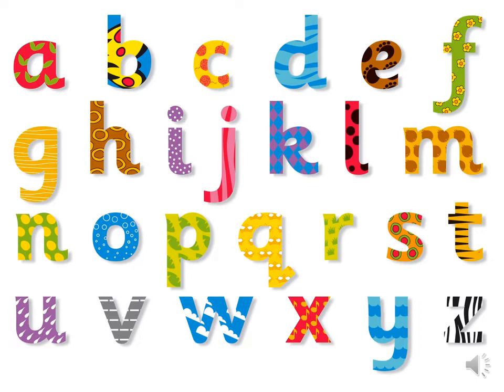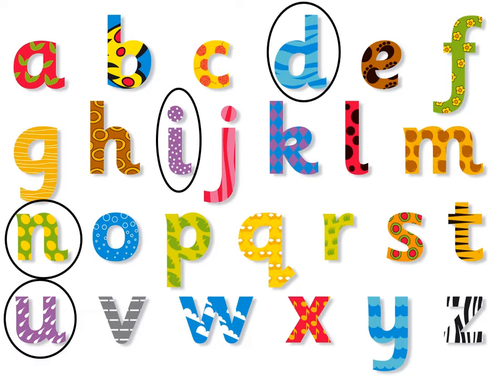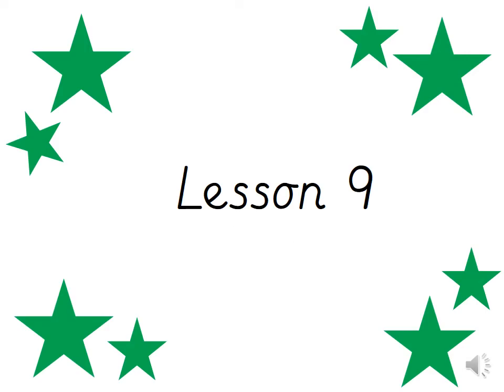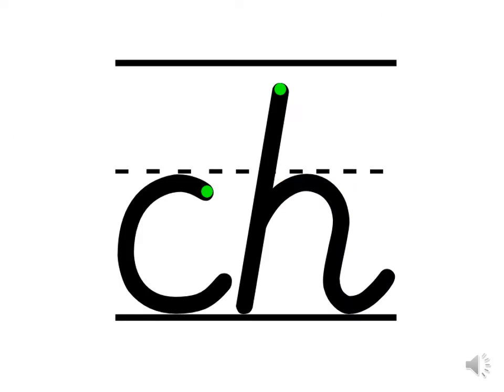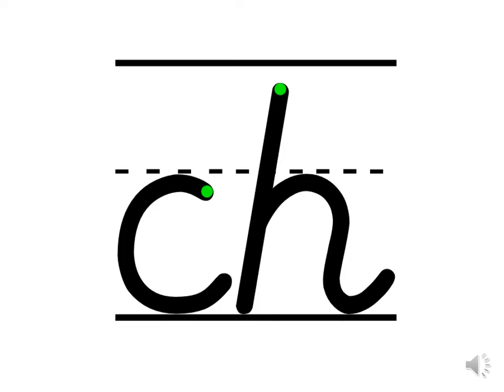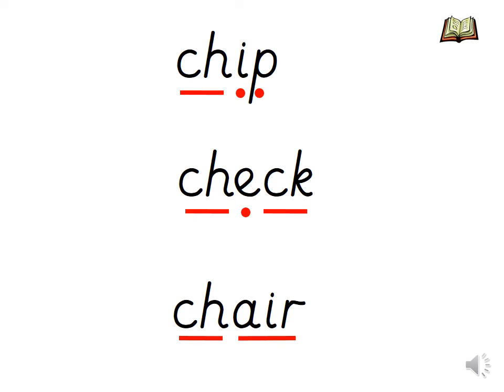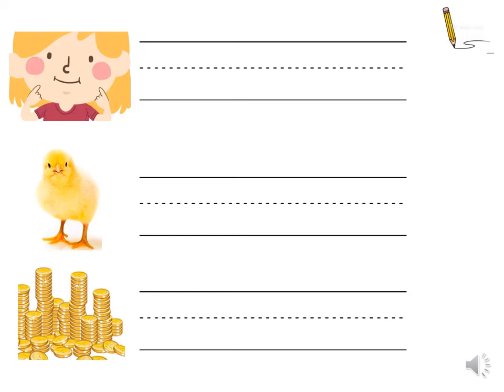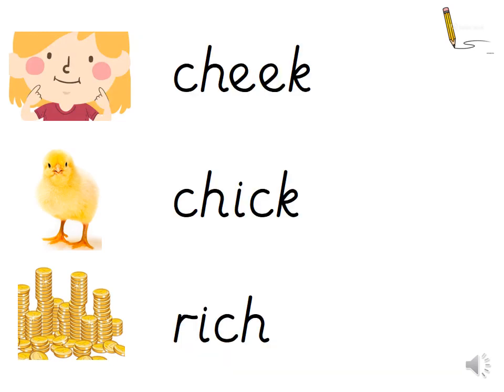Phase 3 Mastery L9 ch